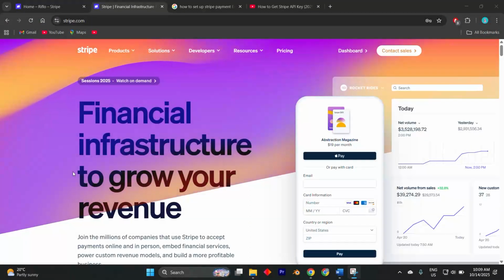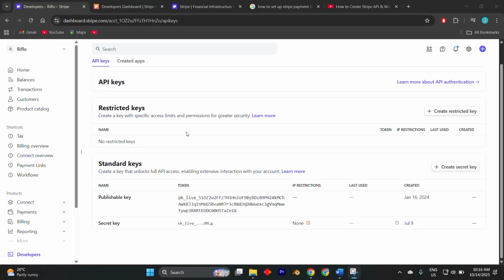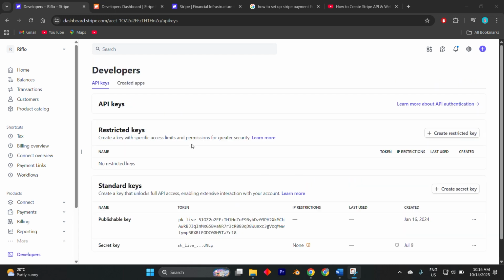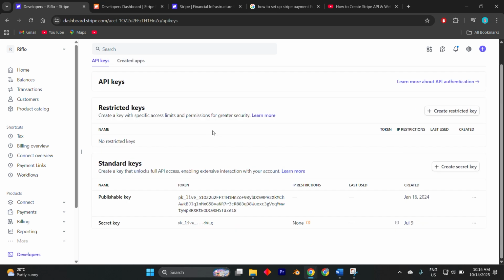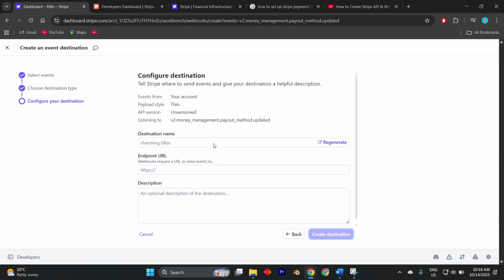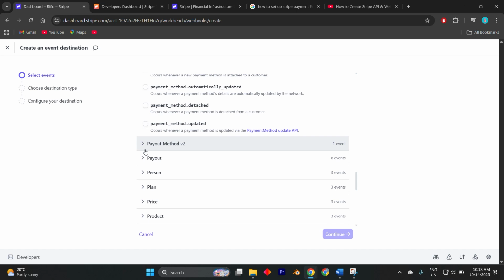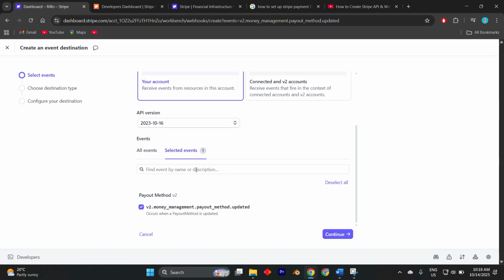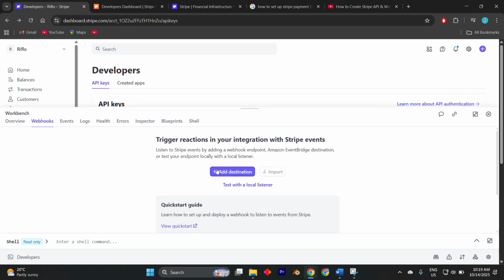How to Create Stripe API & Webhook [2025 Full Guide]